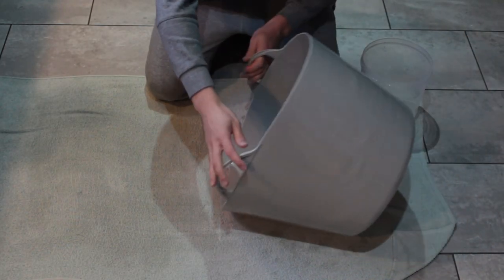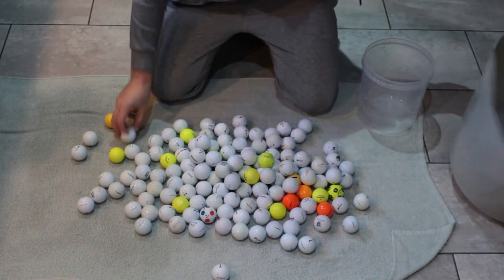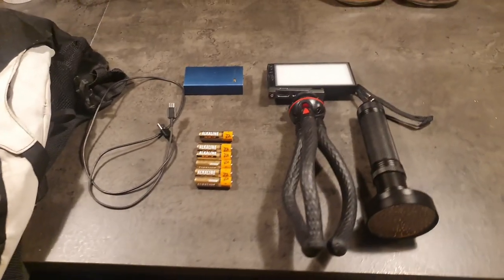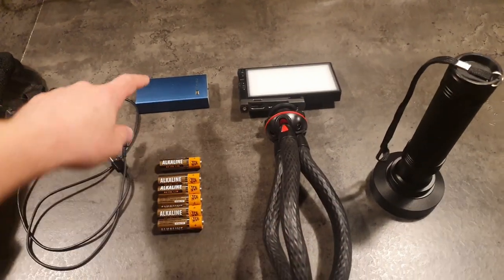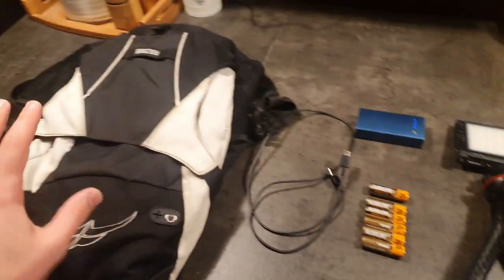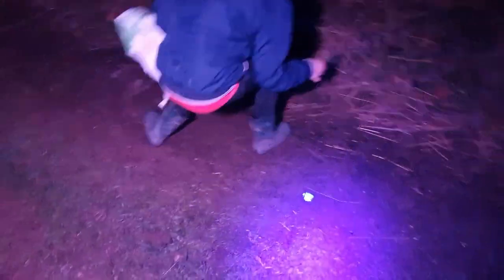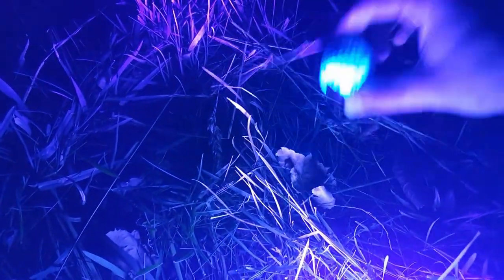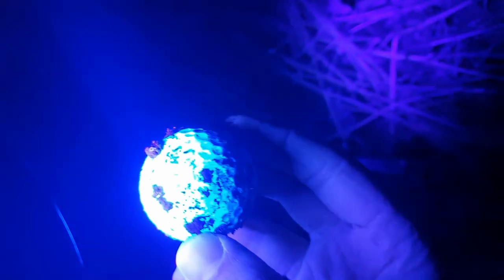How to get free golf balls? Ball hunting with UV light! Golf TIPS #1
In this episode we will show you how to easily get a lifetime golf balls supply. You can get hundrets of golf balls with minimum effort using one simple trick!

Flashlight used in this episode: